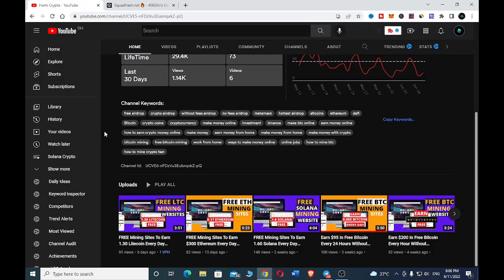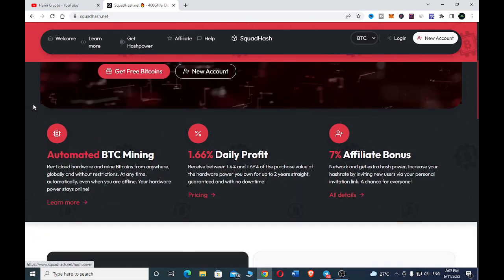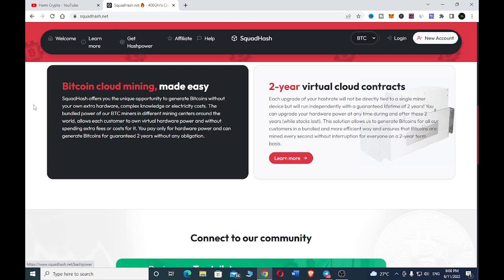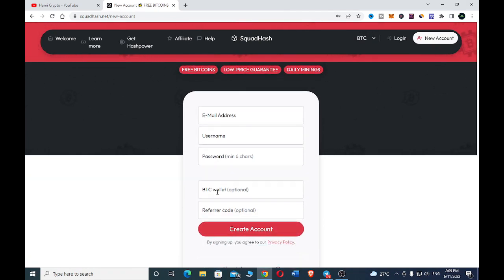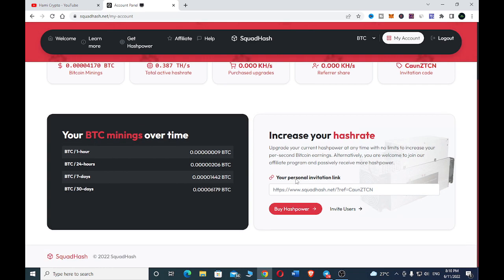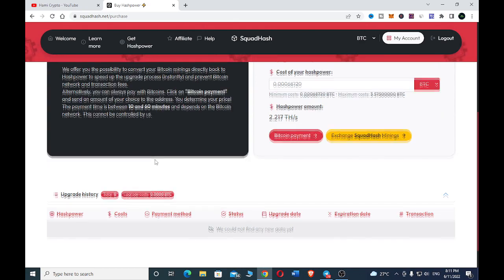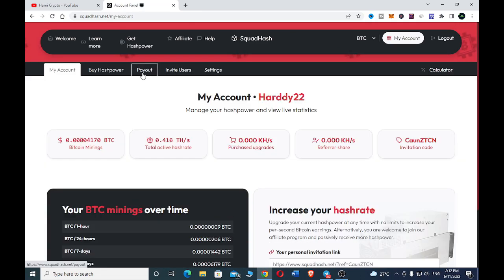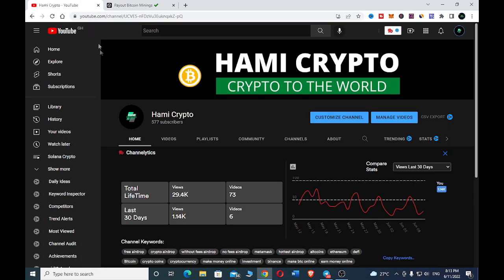FREE Bitcoin Mining Sites - Earn 0.015 BTC Every Day (AUTOMATIC & PASSIVE INCOME)